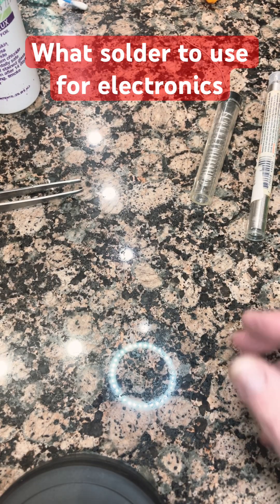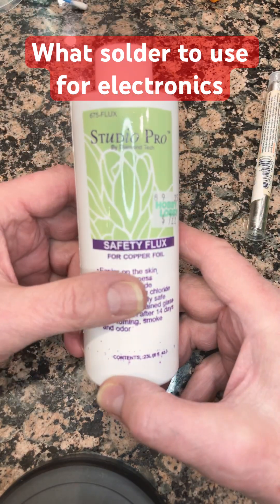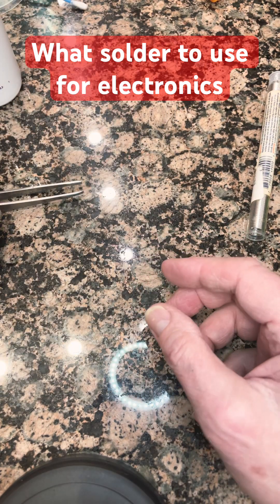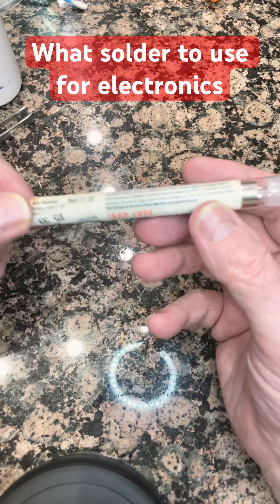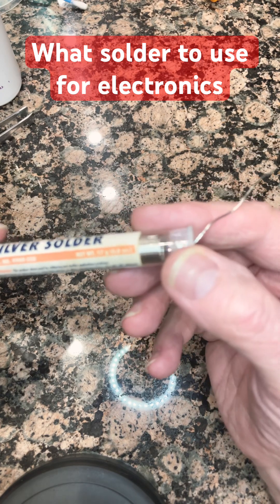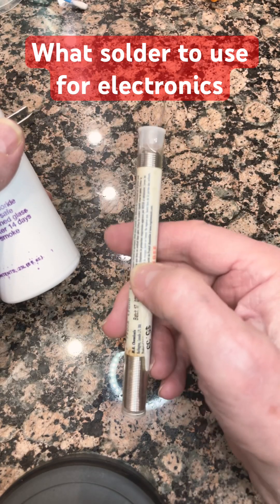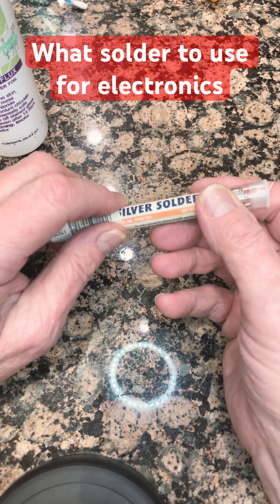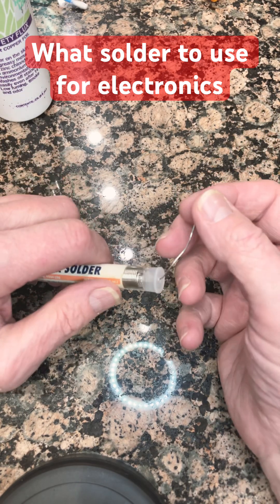What solder and flux to use on electronics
For good solder joints that won’t fail you need the right solder and flux